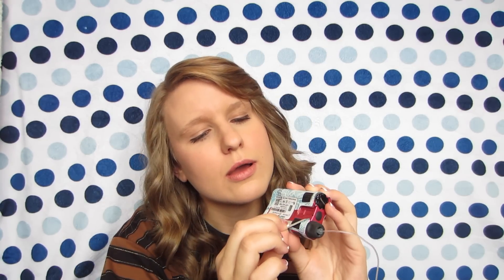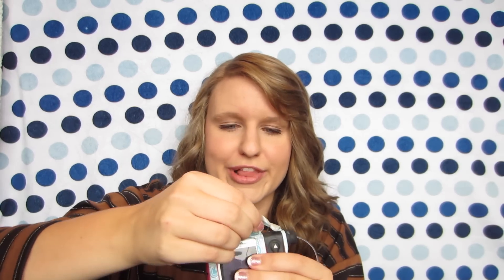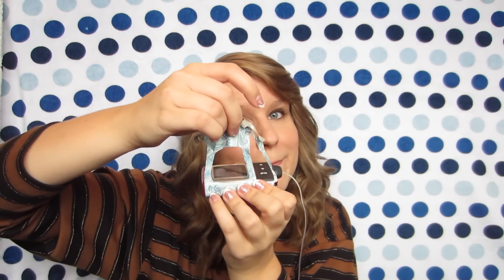Pump Peelz Review!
My review of Pump Peelz after having one on my Animas Vibe insulin pump for 2 weeks!